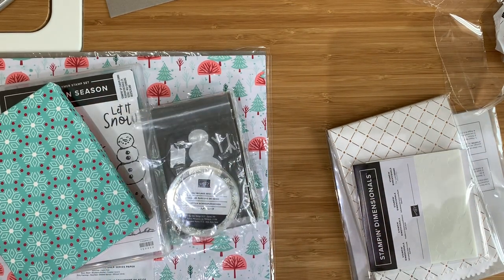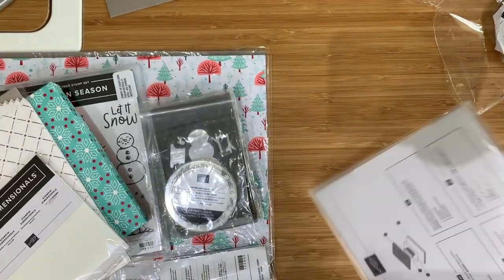Christmas Stampin' Up! Preorder Unboxing